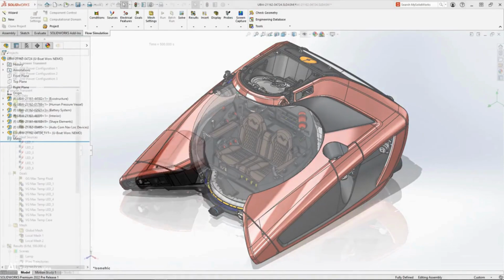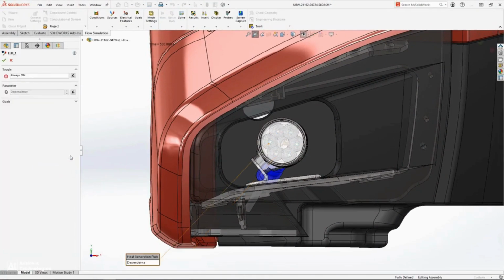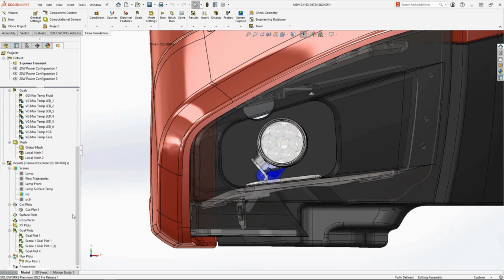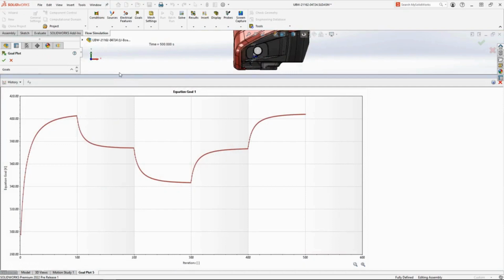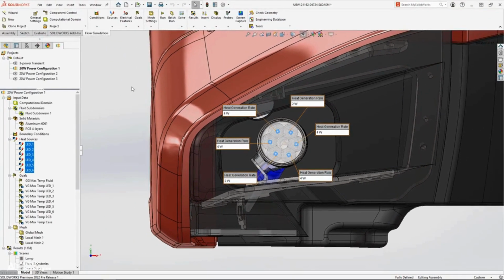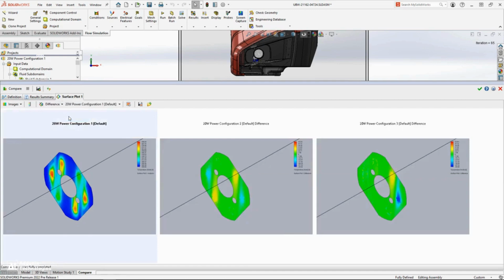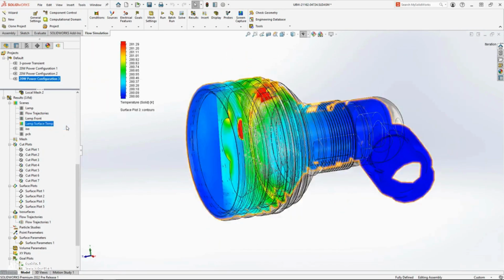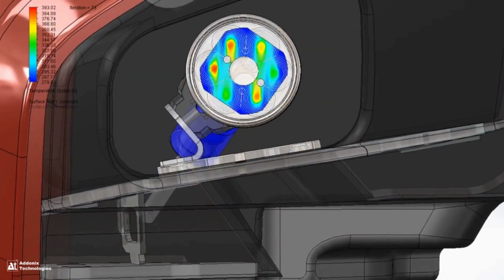SOLIDWORKS Flow Simulation 2022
SOLIDWORKS Flow Simulation is a powerful computational fluid dynamics (CFD) tool designed to analyze and simulate fluid flow, heat transfer, and related phenomena within the context of 3D CAD models.